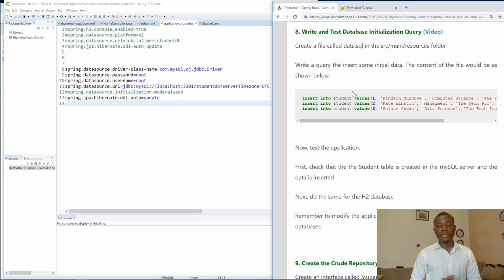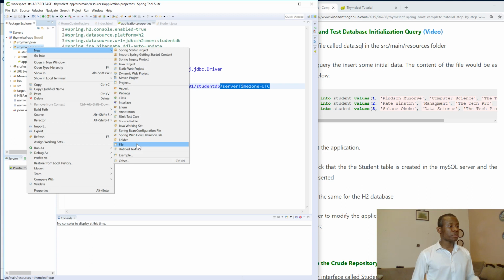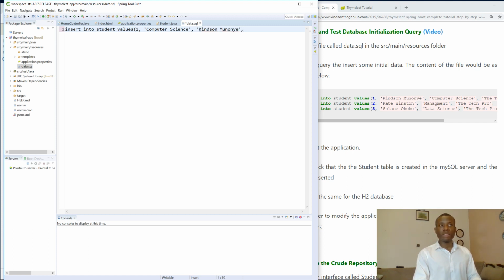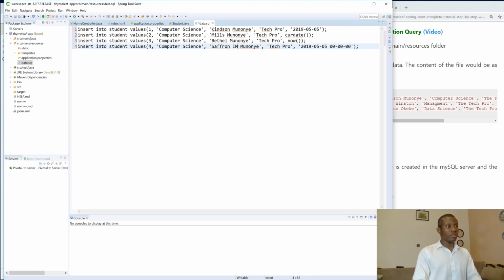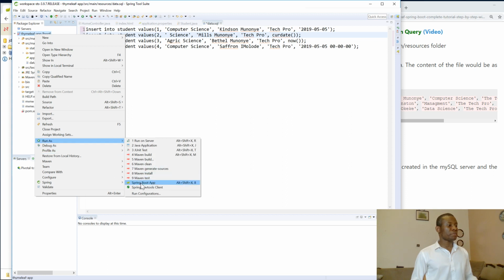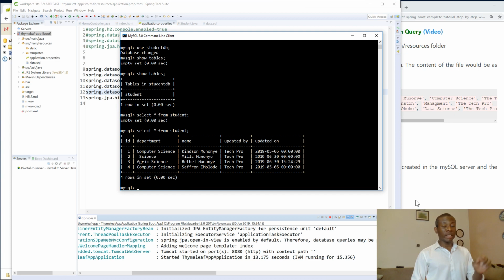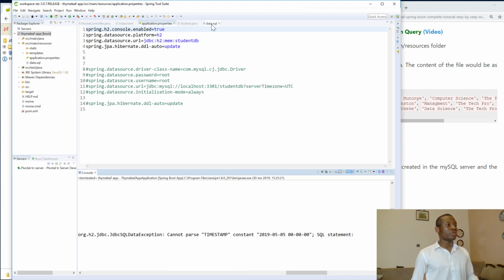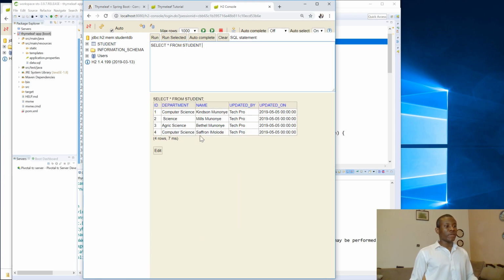8 - Initialize Database Using data sql File